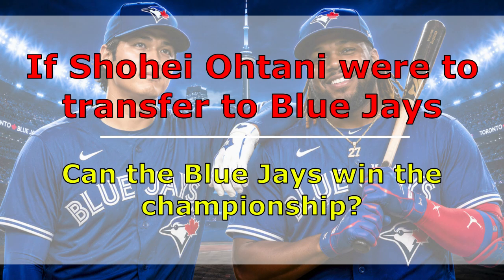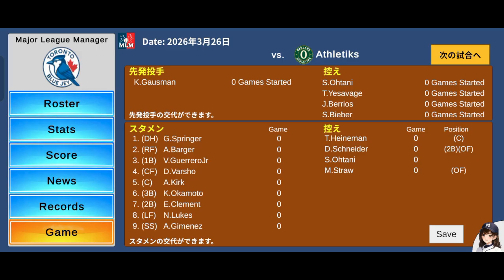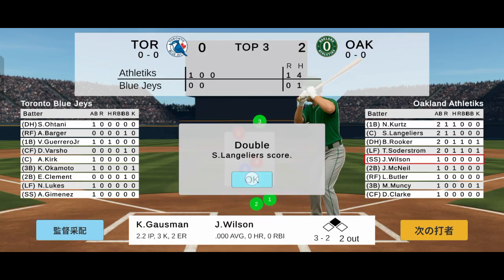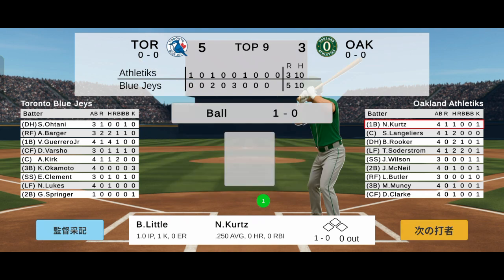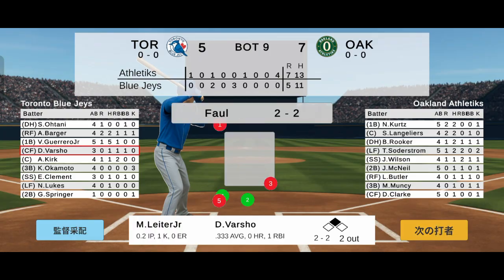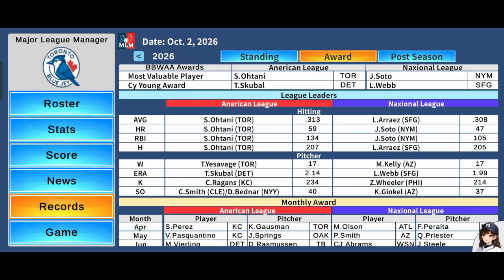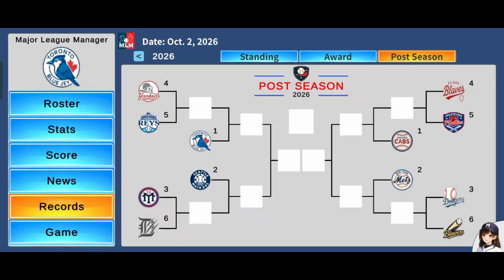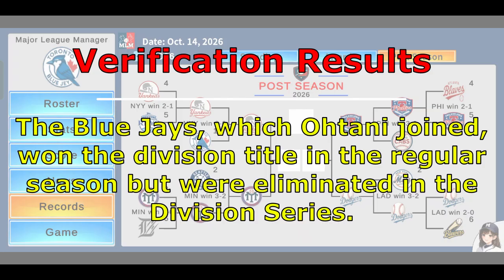[OHTANI TRADE SIM #12] Can the Blue Jays Win the 2026 World Series?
This video is a simulation of what would happen if Shohei Ohtani were to transfer to the Blue Jays in 2026.